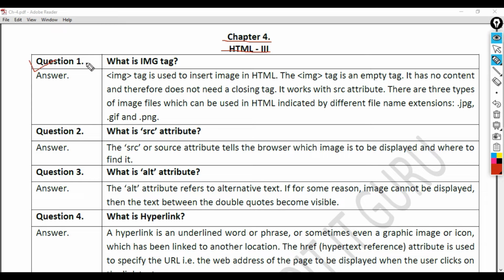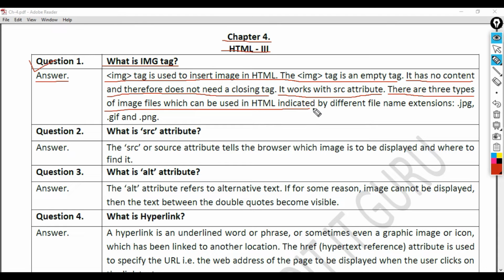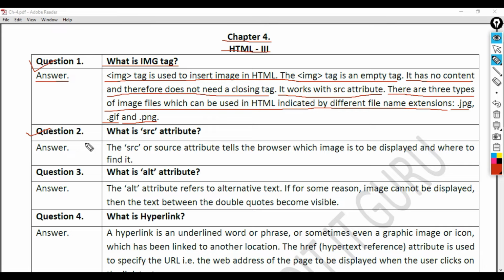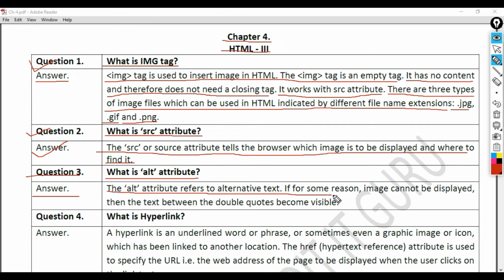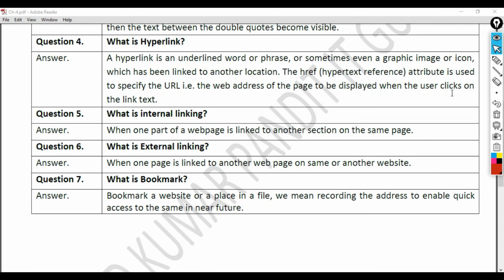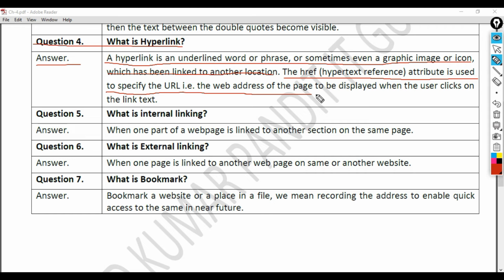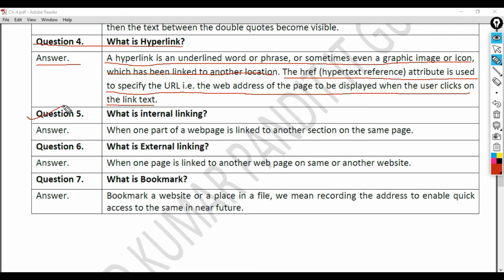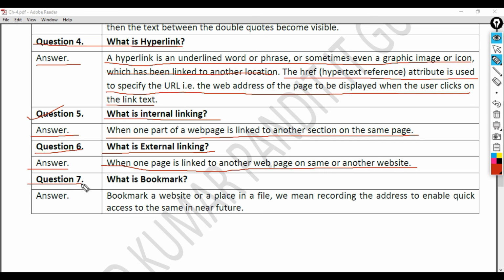DAV | CLASS 8 | COMPUTER | CHAPTER 4 | HTML III | INTERNAL QUESTIONS WITH SOLUTION | NOTES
With the help of this video user can understand the concept of given topics.

Class - VIII Computer Book Solution

dav class 8 computer chapter 4 question answer in computer voice